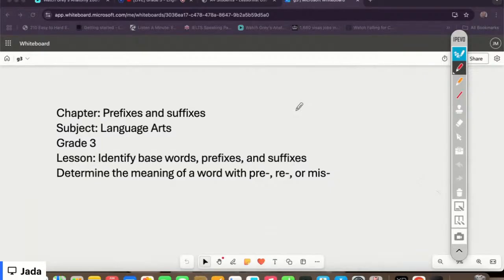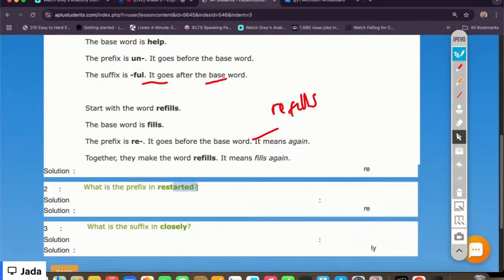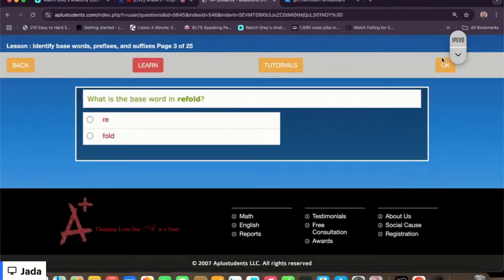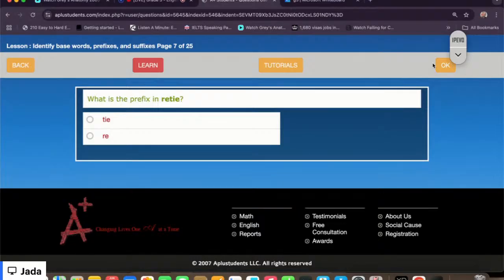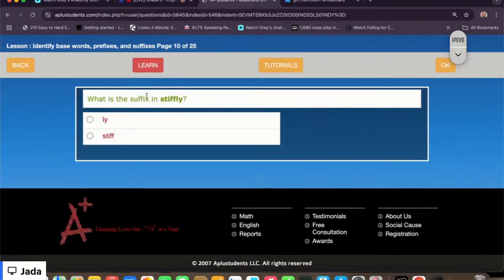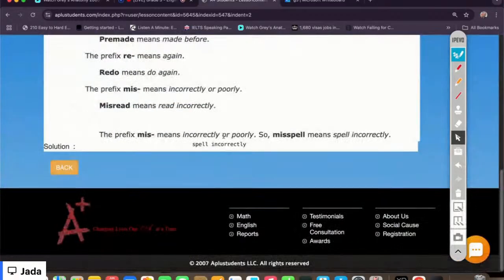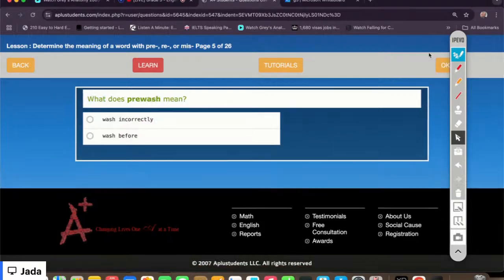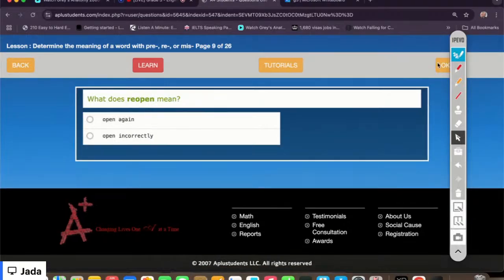Grade 3 - English: Prefixes and suffixes